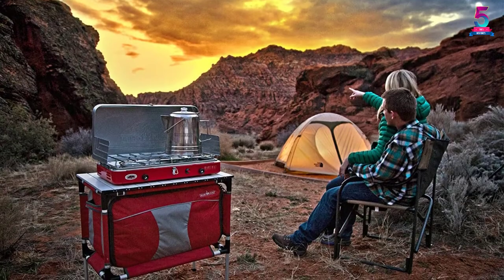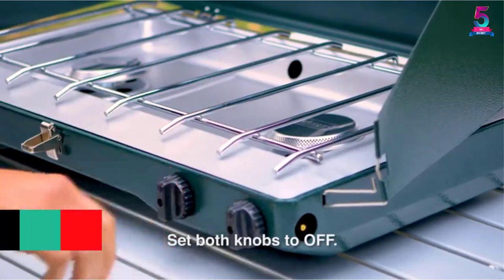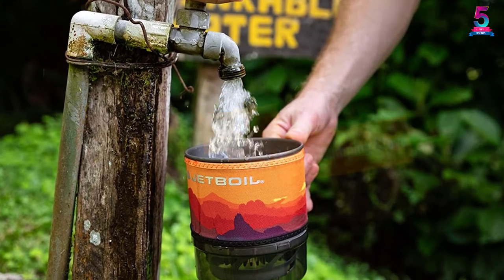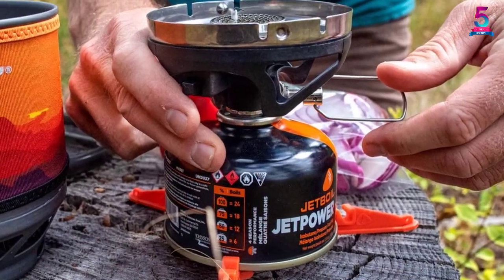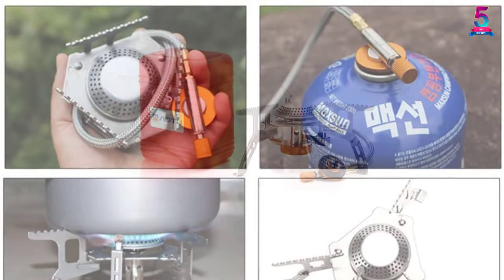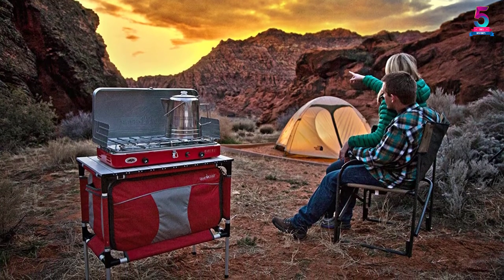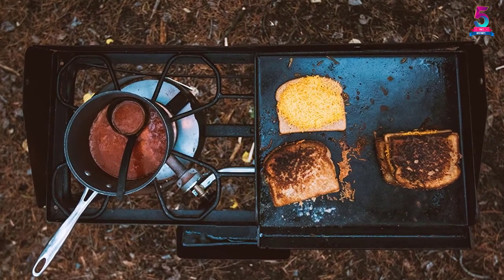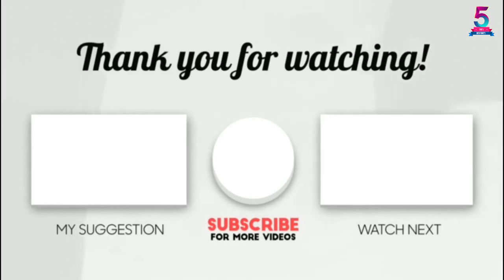Top 5 Best Camping Stoves You Must Have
☛ All The Links to Camp Stoves Listed in this Video:-

▶️ 5. Coleman Gas Camping Stove.

▶️ 4. Jetboil MiniMo Camping Stove.

▶️ 3. AOTU Portable Camping Stove.

▶️ 2. AOTU Portable Camping Stove.

▶️ 1. Camp Chef Explorer Double Burner Stove.